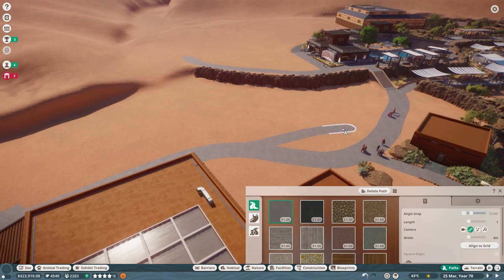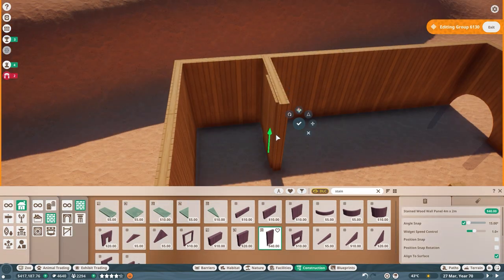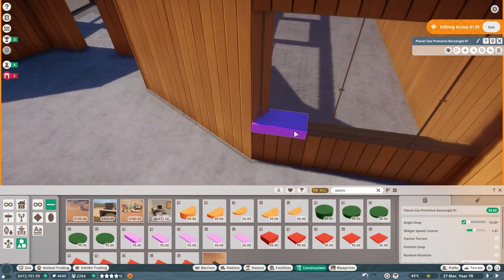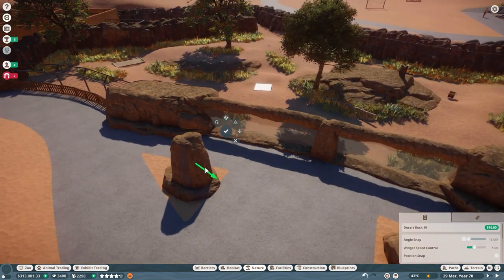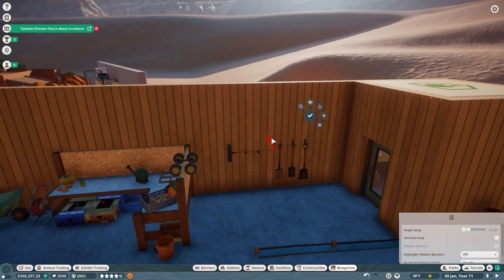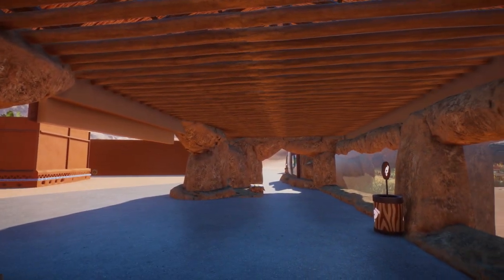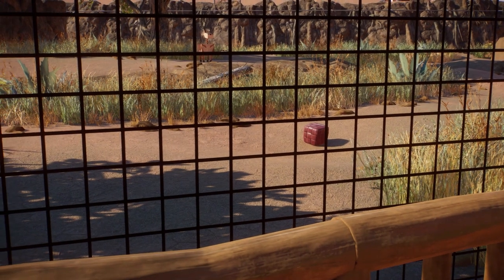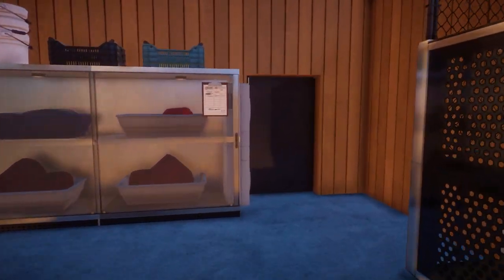Discover Savanna Heights | Crafting a Cheetah Haven! | Planet Zoo Oasis Zoo #15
Welcome to Oasis Zoo! We're thrilled to unveil our latest attraction: the magnificent Cheetah exhibit.

If you're excited about the world of Planet Zoo or the video, show us with a thumbs-up!

🎵 Background Music 🎵
You, Me & Other Animals: The sound of Planet Zoo

Time Stamps
00:00 Introduction
00:10 Speed Build
13:41 Tour

Thank you for being a part of our Planet Zoo journey. Together, we'll nurture a thriving virtual world that reflects our passion for animals and conservation.